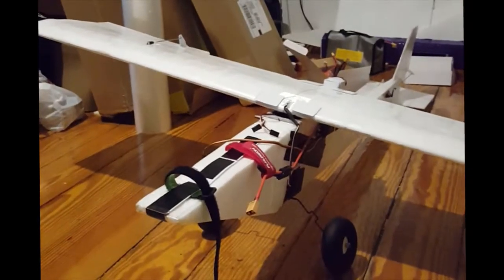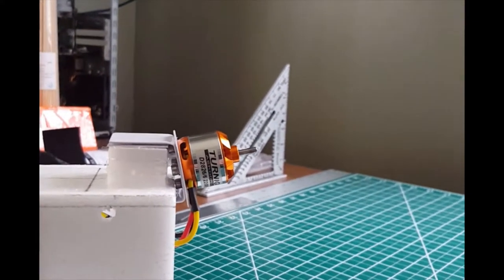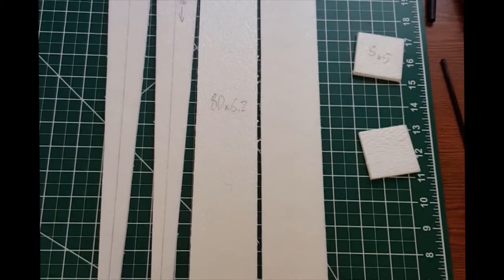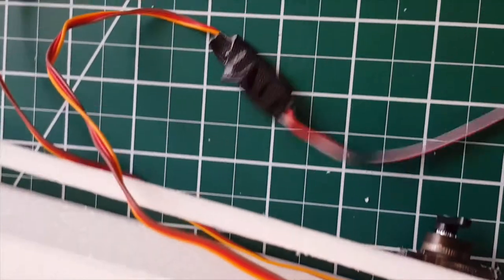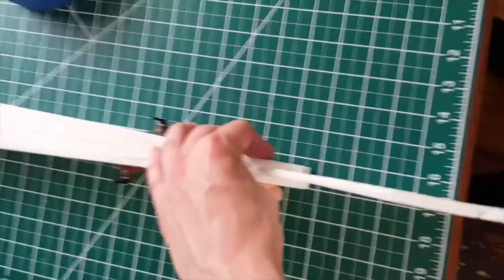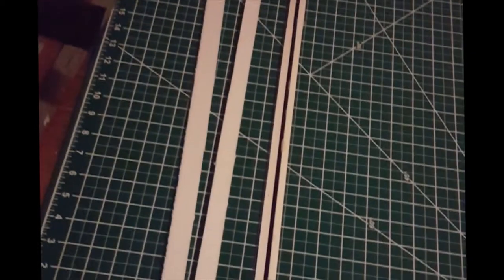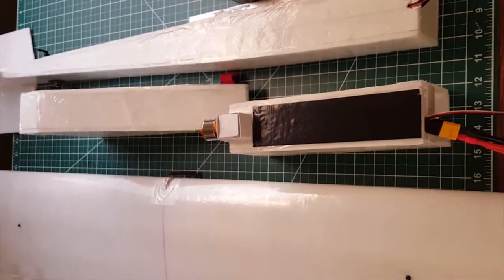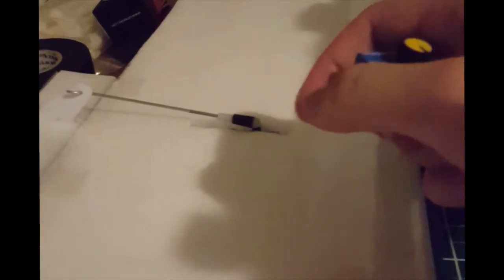The Ghost - Fixed Wing FPV RC Aircraft - Build Video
Inspired by the Expermental Airlines Axon, I built an FPV fixed wing aircraft designed to carry 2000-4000mah 3S and a GoPro (or fpv camera, or mobius, etc..) with a Clear field of view. Share if you build your own!
I seem to have misplaced my clip about control horns. I use the EA giftcard methhod.
Gear:
Pushrods with clevis